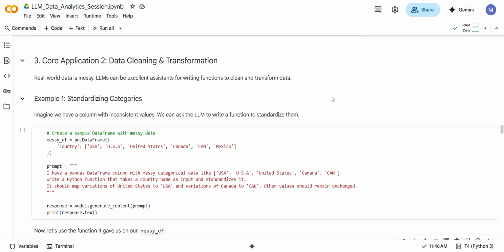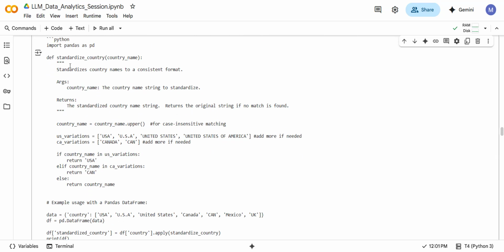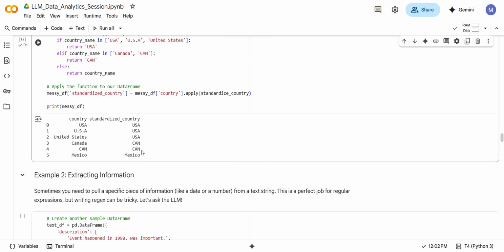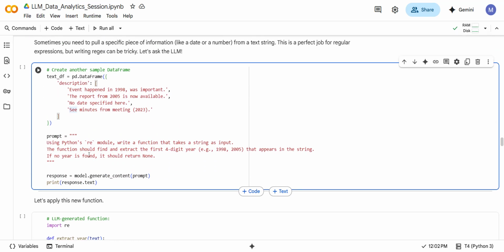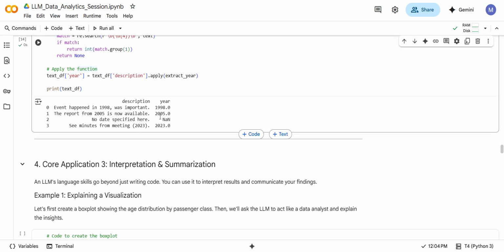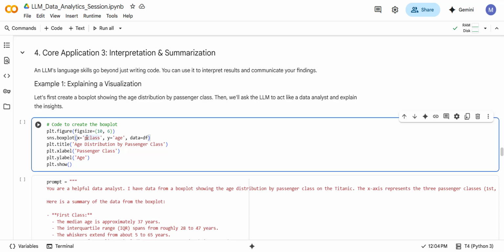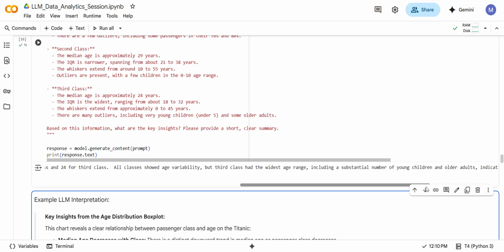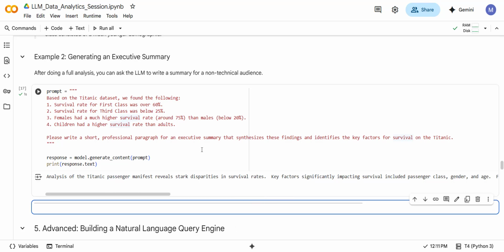Data analytics with large language models (LLMs) in Python - Part 3